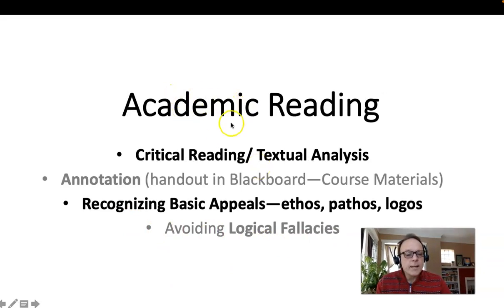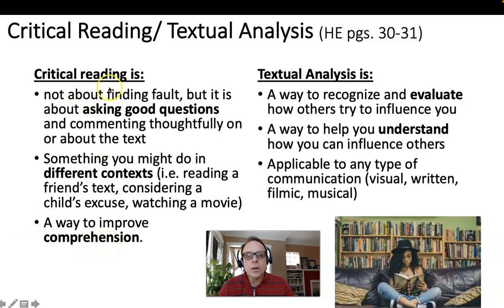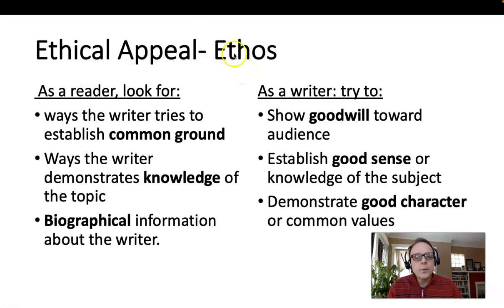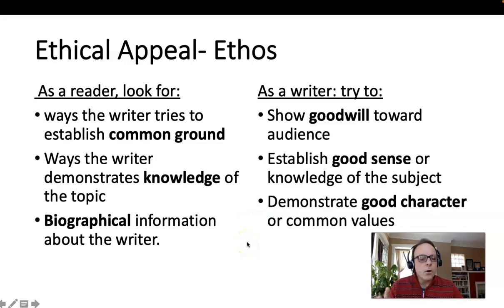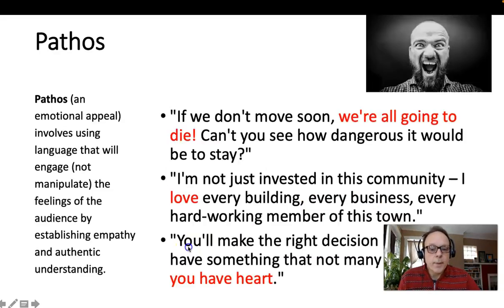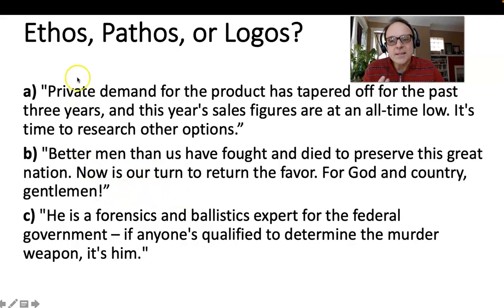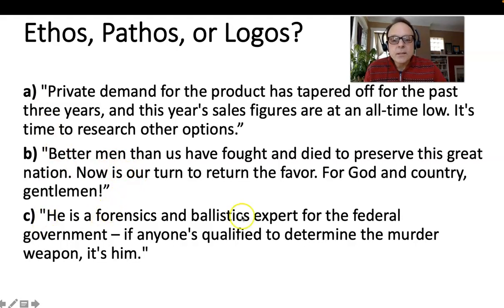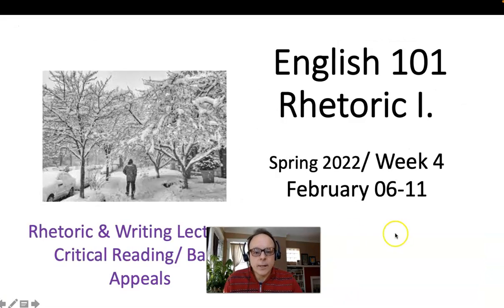ENG 101 Rhetoric Writing Lecture Week 4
This video includes ideas related to critical reading, textual analysis, and the basic appeals (ethos, pathos, logos).